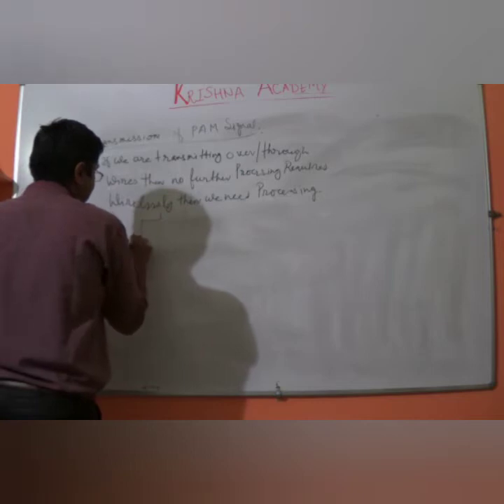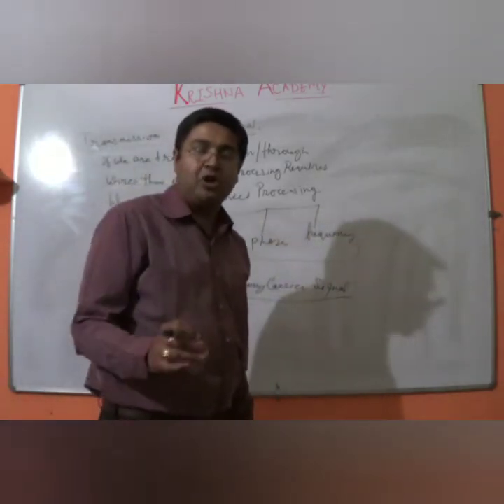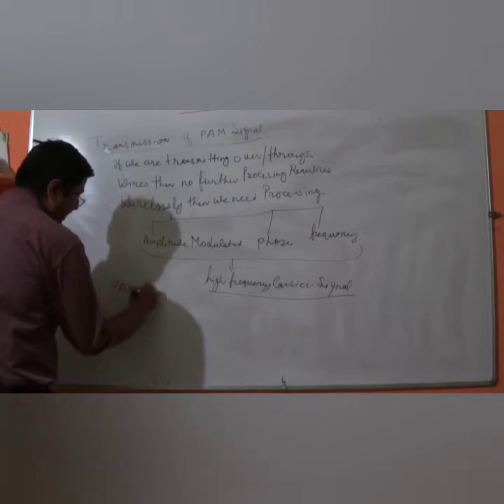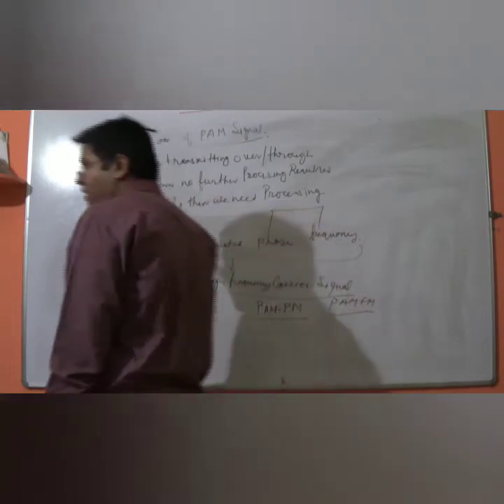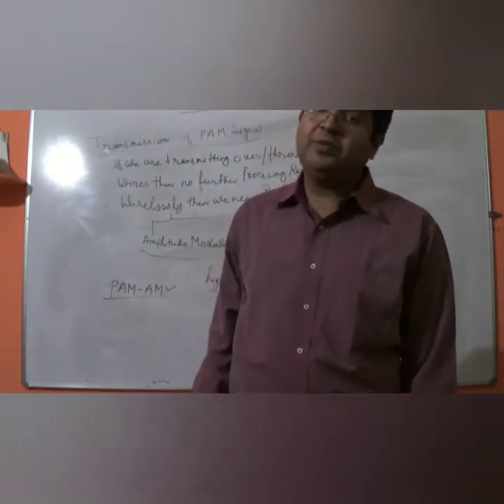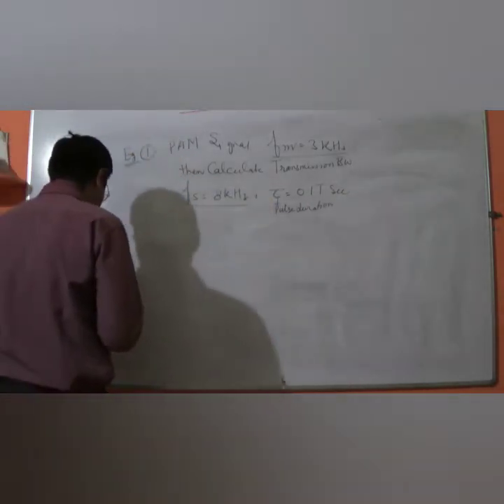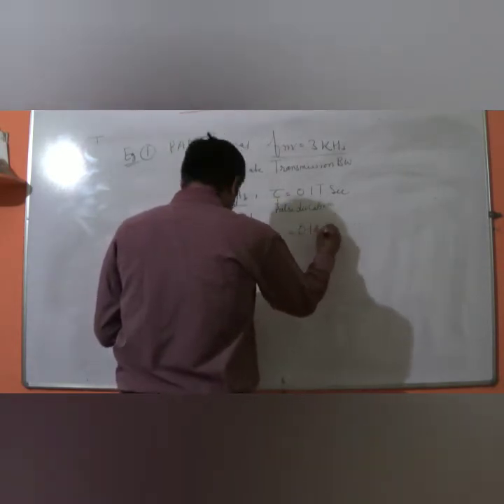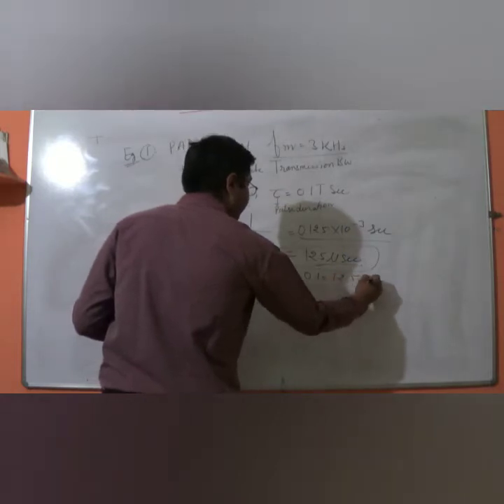Pulse amplitude modulation PAM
PAM questions and drawbacks